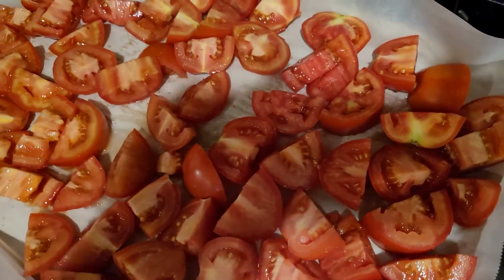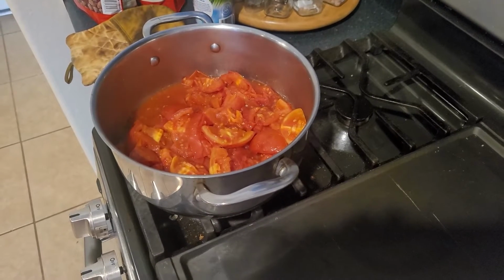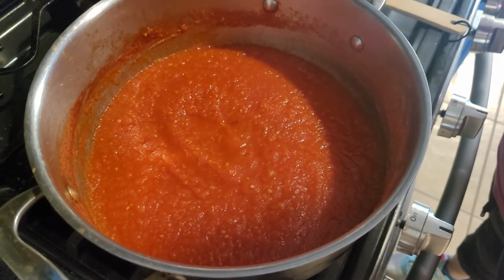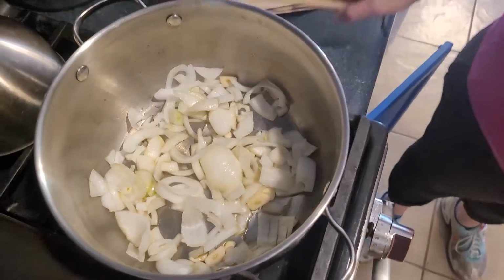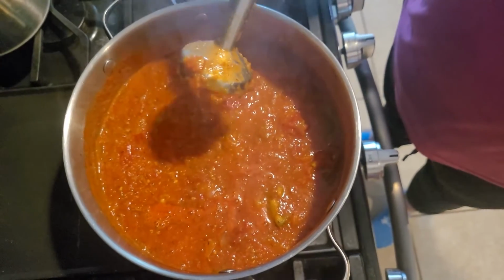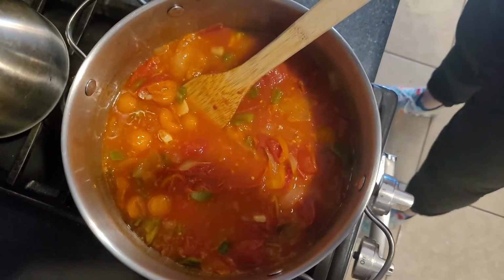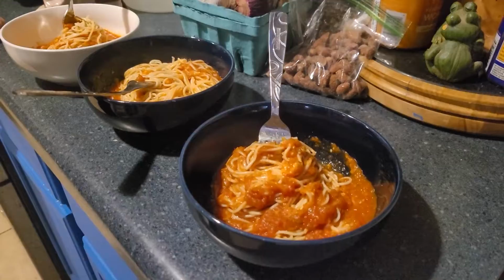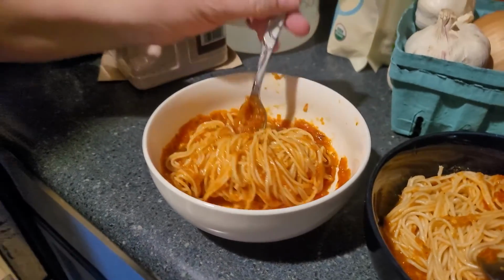Farm Fresh Marinara Sauce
In this episode, I'll show you how to go from farm-fresh tomatoes to tasty marinara sauce that you know is healthy! Unlike the stuff on your grocer's shelves, we'll know every ingredient added to this sauce is good for us, and tasty, too! Use it in spaghetti, pizza, or wherever you need a good tomato sauce.
Marinara Sauce

Tomato paste
3 ¼ pounds Roma tomatoes cut in quarters
Place on a parchment lined baking sheet and sprinkle 1 tsp salt over them skin side down.
Roast in a 350 degree oven for 15 min., smash down with a fork and continue cooking for 5 more min, remove from the oven and place in a pan over medium heat. Immersion blender the tomatoes and cook stirring often to prevent sticking and burning until most of the liquid is cooked off- about 30-40 min.

Tomato Sauce
Over medium heat cook
1 Tbs olive oil
3 cloves garlic chopped
1 ½ cups onion chopped
¼ cup green pepper chopped
All above until onions are translucent not burned

Add to above
3 ½ pounds beefy tomatoes quartered
11oz-1 pound yellow orange cherry tomatoes cut in half
Cook tomato sauce and beefy tomato mix until tomatoes are softened add 4-7 basil leaves and cook 10-20 min longer.
Immersion blender Tomato sauce mix then add Tomato paste.

Add to all the above the spice mix and cook 15 min

2 Tbs distilled Vinegar
1 Tbs red wine vinegar
¼ cup lemon juice or 1 whole lemon juiced
2 tsp garlic salt with parsley
1 tsp granulated garlic
1 Tbs oregano dried
1 Tbs thyme dried
1 tsp salt
1 tsp red pepper flakes